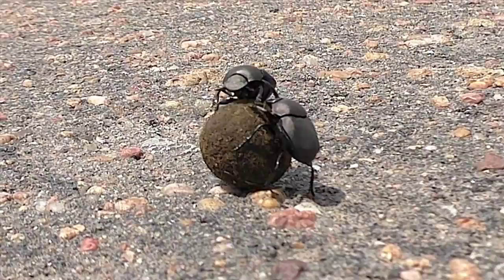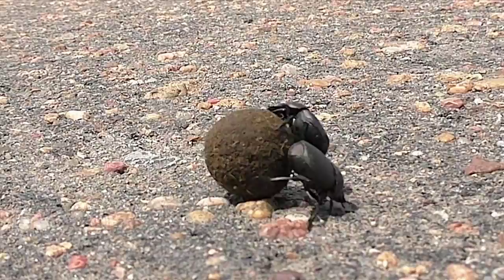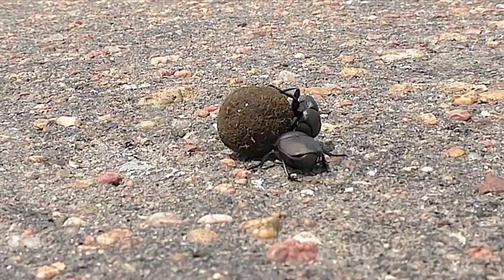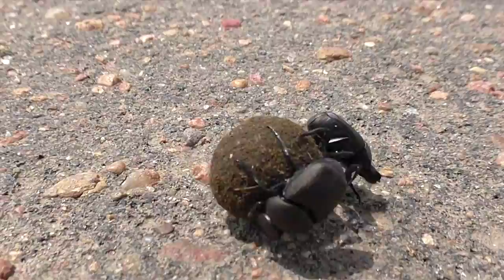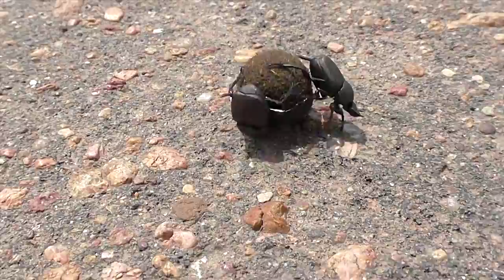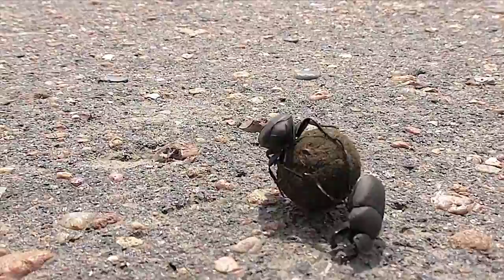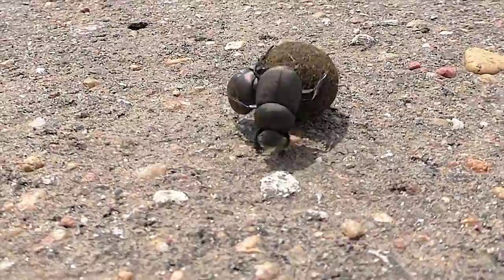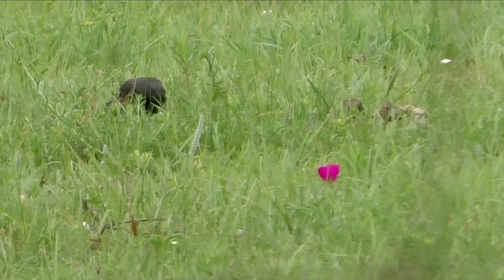Dung Beetles MBO blog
Dung beetles gather and roll animal dung to preferred places for burying. There, they feed, lay eggs, and complete their life cycles, a special type of decomposer organism.